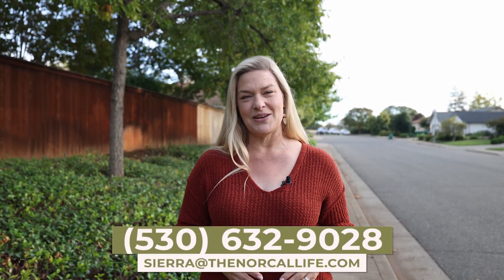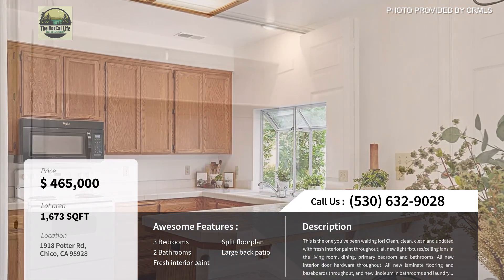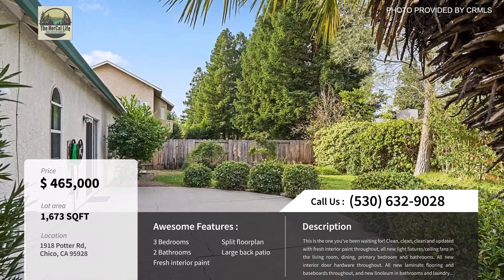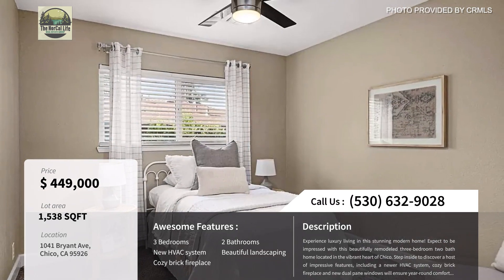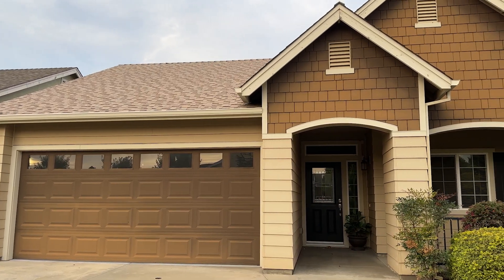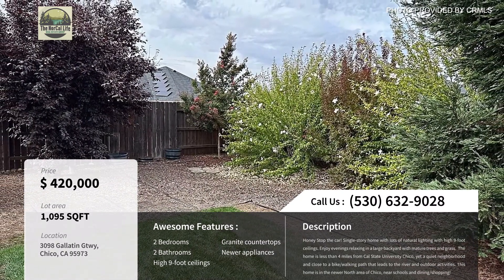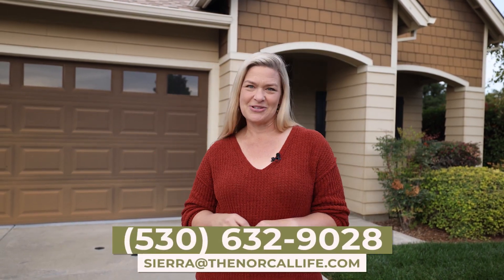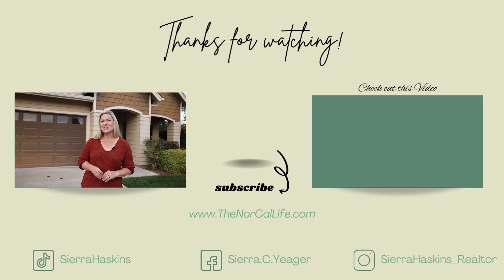What does $400,000 get in Chico, CA | October 2023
Welcome to Chico, California - the charming city with something for everyone!

In this exciting video, we're diving into the real estate market in October 2023 to showcase three incredible homes you can snag for $400,000 or less. Whether you're a first-time buyer, an investor, or just curious about Chico's housing options, you won't want to miss this!

Ps. Be sure to check out our latest video to discover what $400,000 can get you in Paradise, CA, and compare it to the Chico, CA real estate market in October 2023!

Key point:

0:00 Intro
0:50 1918 Potter Rd, Chico, CA 95928 -  Doe Mil Neighborhood
1:45 1041 Bryant Ave, Chico, CA 95926
2:42 3098 Gallatin, Chico 95973

Hi, I'm Sierra Haskins and I am the owner of The NorCal Life Real Estate Group.  We are a dedicated and knowledgeable team of agents here in Northern California who are passionate about helping you find your dream home. And if it’s time to sell your home and relocate to another area, we can help you with that as well! By providing exceptional service, up to date knowledge about the current housing current and focusing on attention to detail,  we have helped dozens of satisfied families with their real estate needs!

Our team has access to the latest real estate market data and technology, which means we can offer you a comprehensive list of properties that match your preferences and budget. Whether you're looking for a cozy home in the suburbs or a luxurious city apartment, we can help you find what you're looking for.

At The NorCal Life Real Estate Group, we believe that buying or selling a home should be a seamless and stress-free experience. That's why our agents are with you every step of the way, from the initial consultation until you close your deal.  When you’re working with us, you're not just getting a real estate agent, you're getting a partner and a resource who will be with you long after your deal is done. We're committed to building long-lasting relationships with our clients and helping them achieve their dreams.

So, whether you're buying or selling your home in Northern California, you can trust the experts we have at The NorCal Life Real Estate Group to help you achieve your real estate goals.

📱Call or Text Me Directly📱

The NorCal Life Real Estate Group
DRE#02146483
Brokered by eXp Realty of California, Inc.

Listing One
1918 Potter Rd, Chico, CA 95928 -  Doe Mil Neighborhood
L.A Kimberly Jacobi
Century 21 Select Real Estate, Inc.

Listing Two
L.A Jennifer Fortino
L.A Michael Fortino
Coldwell Banker C&C Properties

Listing Three
3098 Gallatin, Chico 95973
L.A Kathleen Chestnut
L.A Laura Spencer
T.N.G. Real Estate Consultants